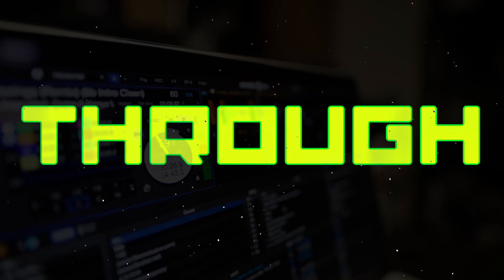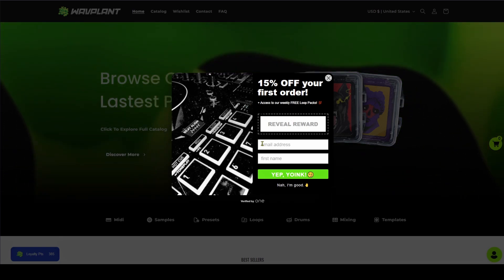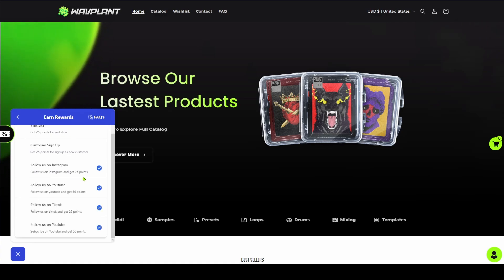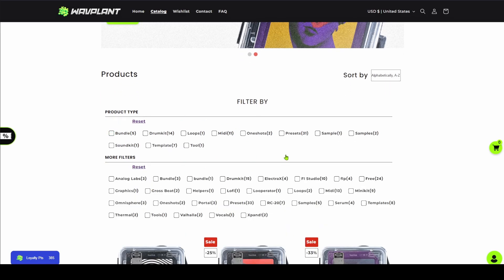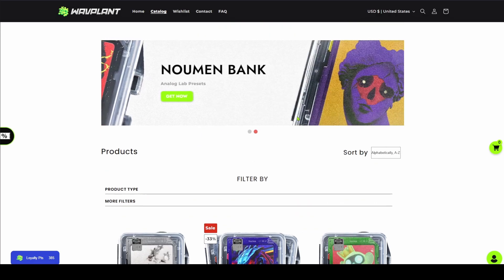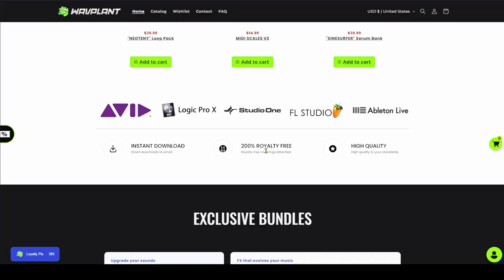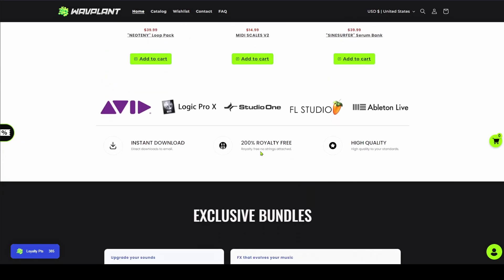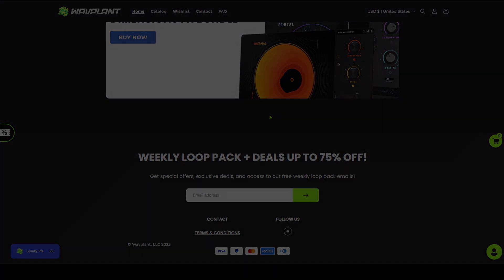This Website Is A Cheat Code for Producers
↳ 𝗖𝗛𝗔𝗣𝗧𝗘𝗥𝗦 & 𝗩𝗦𝗧𝗦
00:00 - Probably An Ad
00:27 - Accounts
01:09 - Interface
03:32 - Catalog
04:32 - 200% Royalty Free
09:06 - Exclusive Bundles
09:55 - Free Weekly Loop Pack

♦if you experience any bugs/issues on site, don't panic just message me or support - browsing via desktop is recommended♦